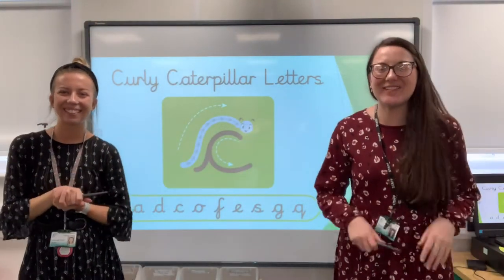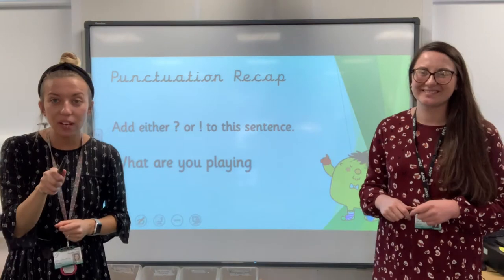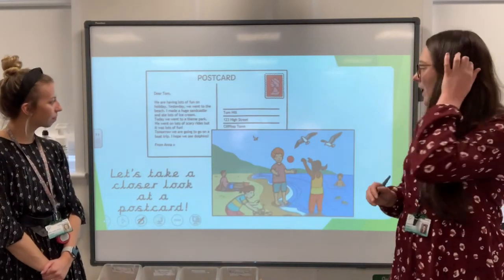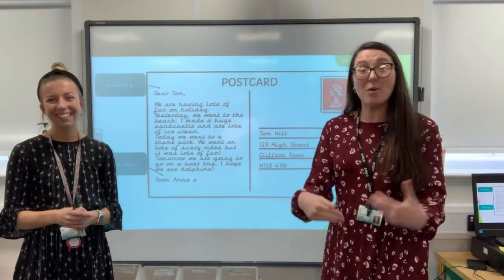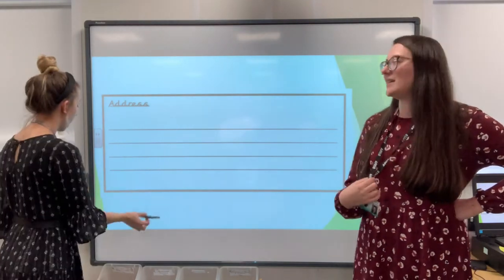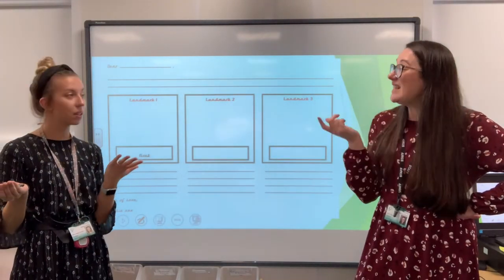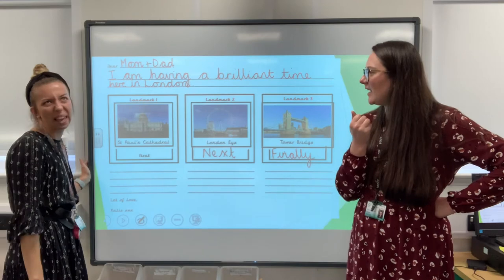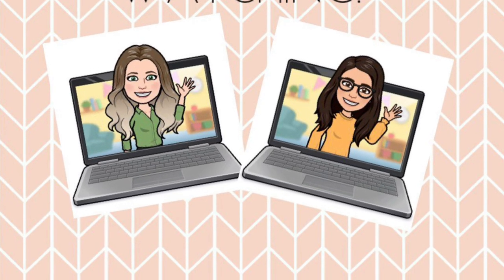English Lesson: Postcard Planning